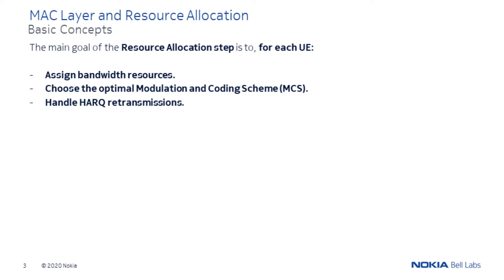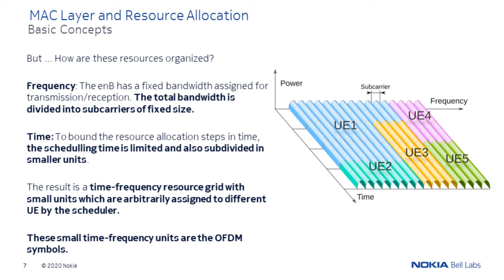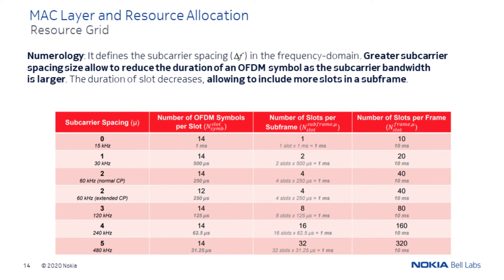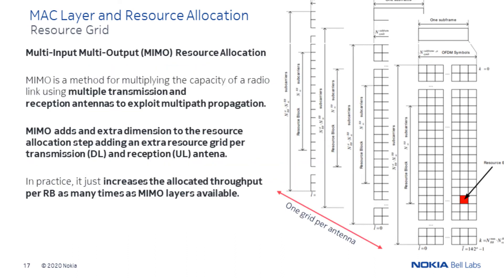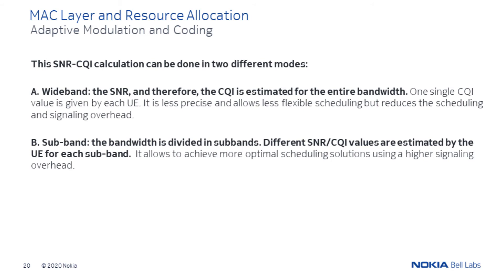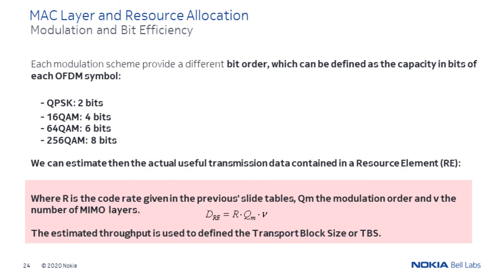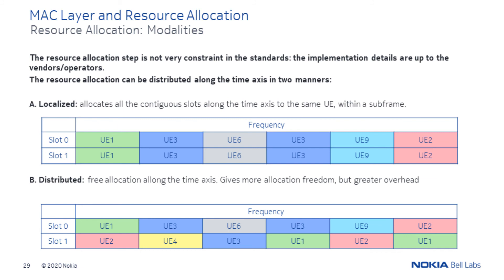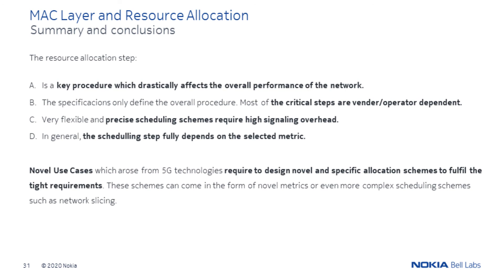MAC Layer and Resource Allocation: Basic Concepts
Author:  Diego Gonzalez Morin

In this video, we introduce the basic concepts of MAC layers and resource allocation. Resource allocation is a crucial step for an optimal resource usage and distribution along the connected terminals. Besides, 5G and beyond novel use cases require innovative resource allocation strategies to fulfil the intensive throughput and latency requirements. A well designed allocation strategy can provide the necessary quality of service to the connected users. With this video, we want to give a brief overview of the MAC layer's different steps, allocation metrics and key concepts.

TeamUp5G is a European Training Network (ETN) in the frame of the Marie Skłodowska-Curie Innovative Training Networks (MSCA ITN) of the European Commission’s Horizon 2020 framework. ETNs are multi-partner research training networks whose beneficiaries will be drawn from the academic and non-academic sectors to form a structured, international, intersectoral, and interdisciplinary research and training environment for PhD students (read more on   MSCA ITN ETNs).
TeamUp5G’s EU funding adds up to 3.72 million Euro between 2019 and 2022.